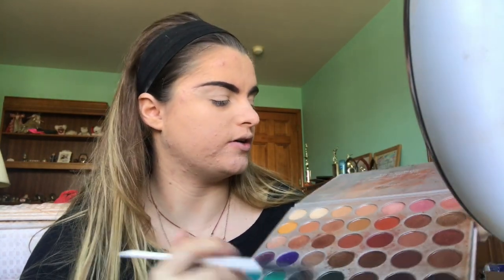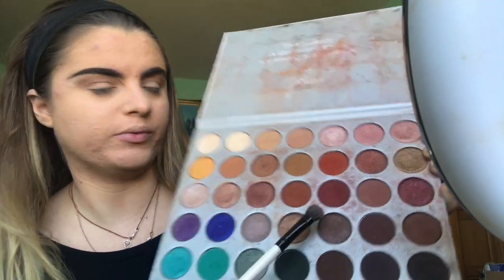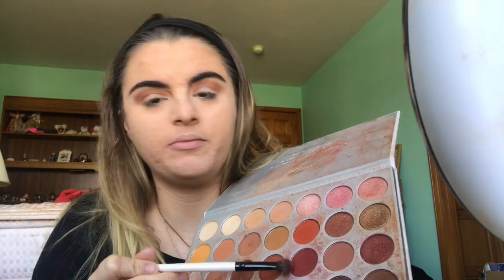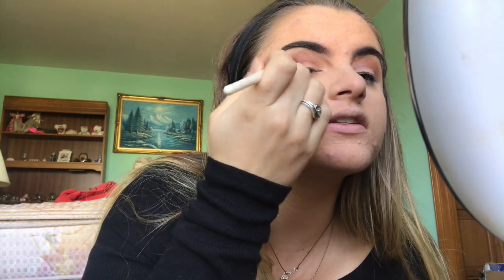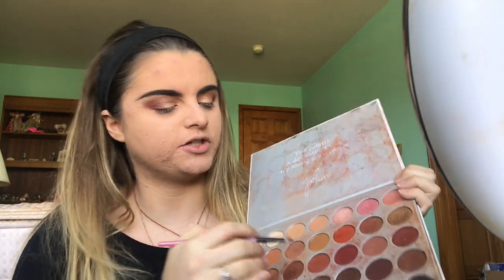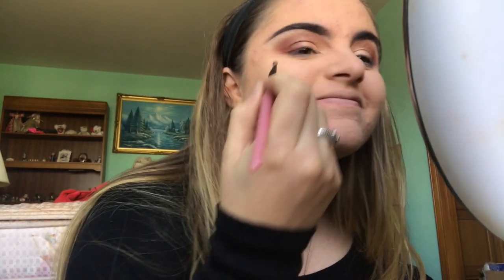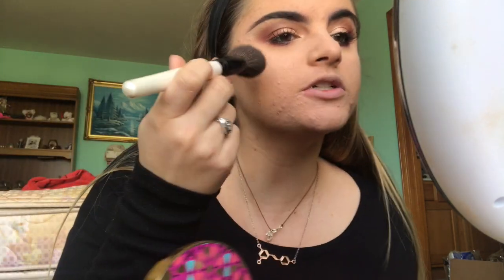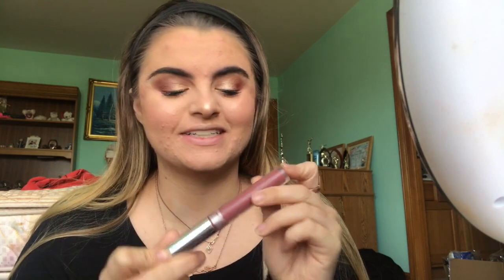Everyday Ish: Cranberry Smokey Eye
Thanks for the suggestion, Natalie!

Primer: Rimmel London Stay Matte
Foundation: Maybelline Fit Me Matte and Poreless in shade 120
Concealer: Tarte Shape Tape in shade Light
Powder: Maybelline Fit Me in shade 15 Light
Brows: Benefit KABROW gel in shade 5
Eyeshadow: Jaclyn Hill x Morphe palette
Liner: Wet N Wild MegaLast Retractable Eyeliner
Mascara: Too Faced Better Than Sex and Benefit Roller Lash
Bronzer: Benefit Hoola Bronzer
Blush: Tarte Blush Bazaar
Highlight: Ofra X NikkieTutorials in Glow Goals
Lips: Colourpop Ultra matte liquid Lipstick in Tulle
Setting Spray: Urban Decay De-Slick